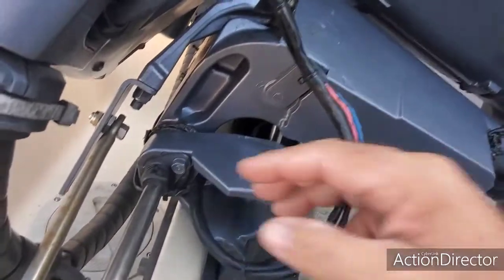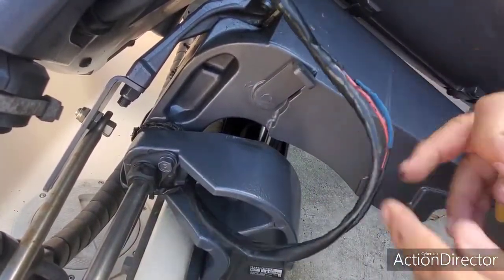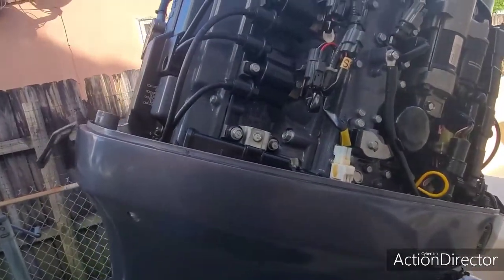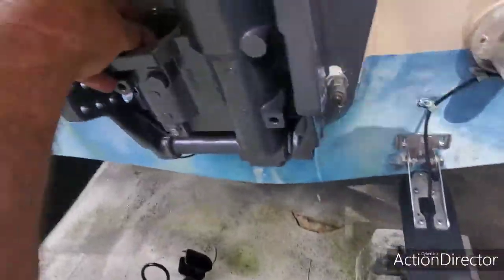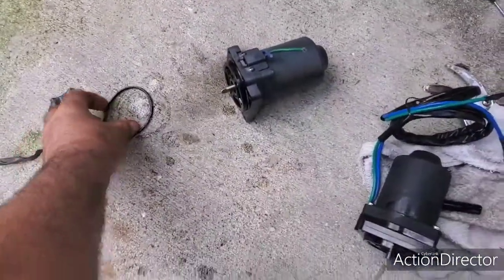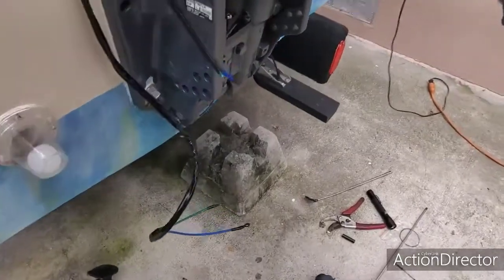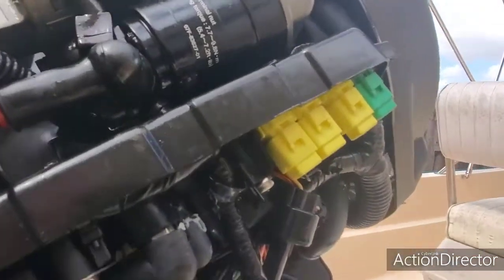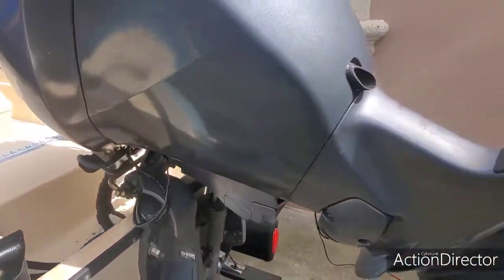Replacement of tilt motor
tilt motor